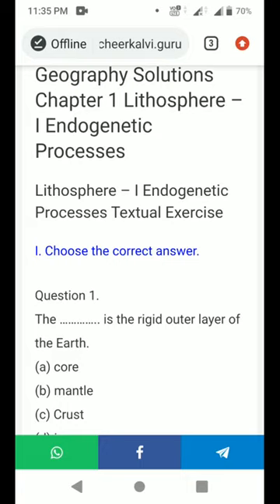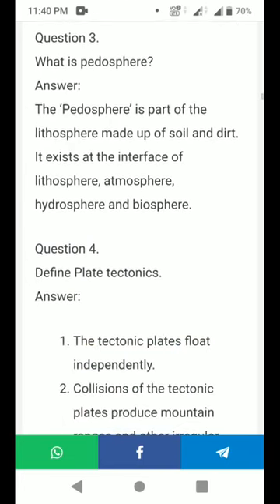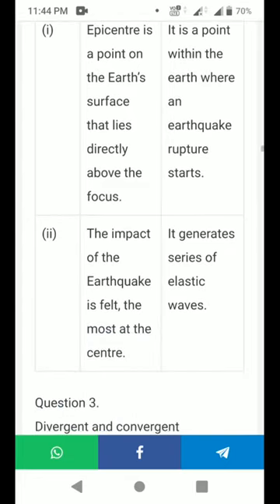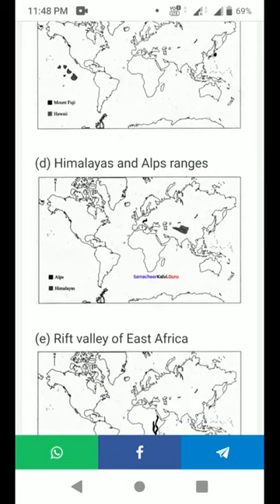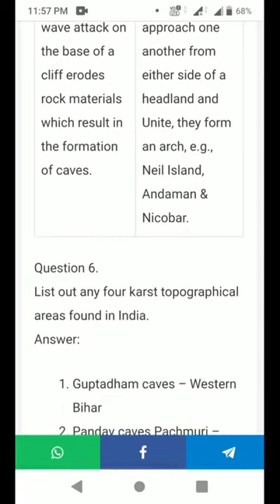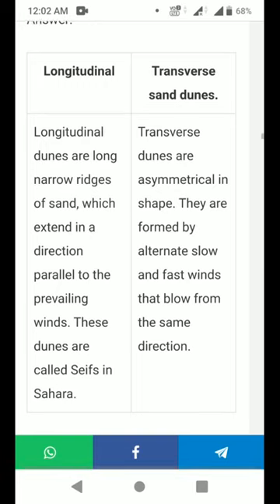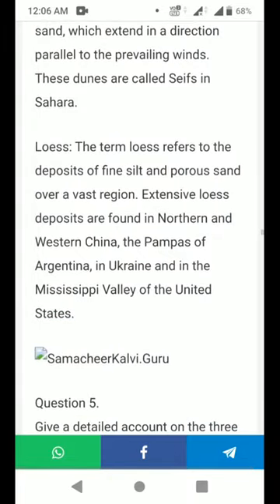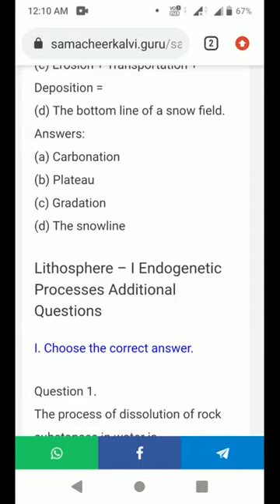Grade IX - Social Science || Lithosphere 03/09/2020 || Online Class, Bethlahem Matric School